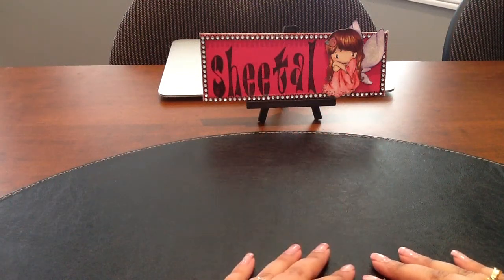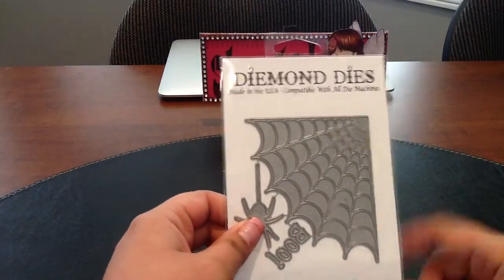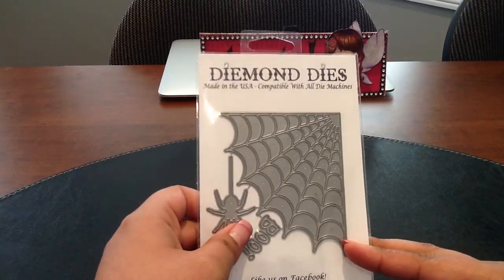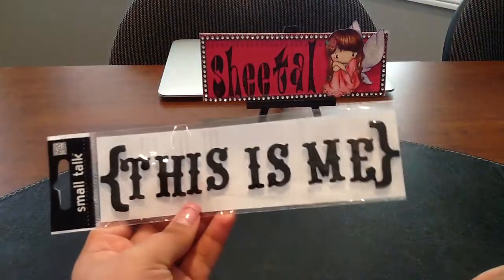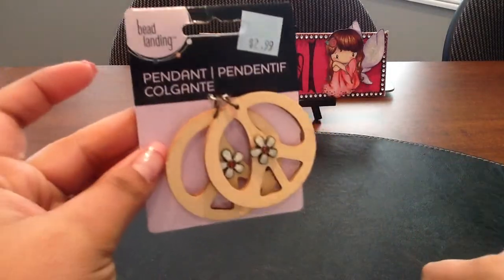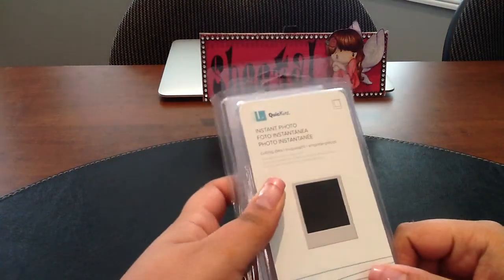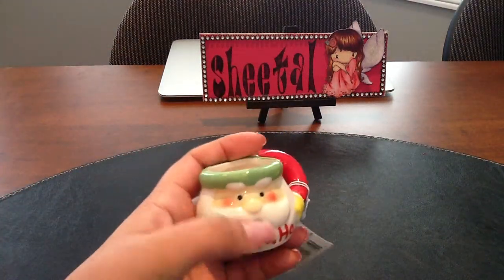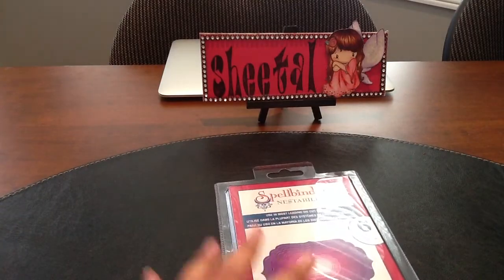my diemond die and michaels clearance haul...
hi all ...
just wanted to share some goodies i got from michaels...!!
thamks for watching!!!